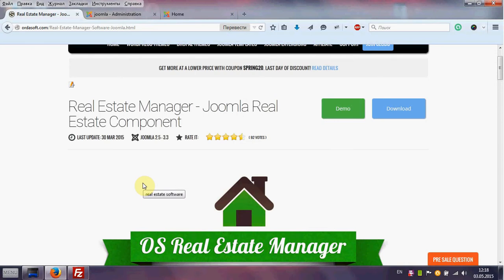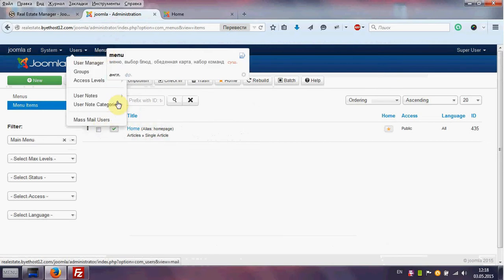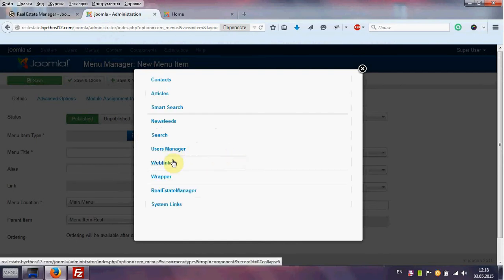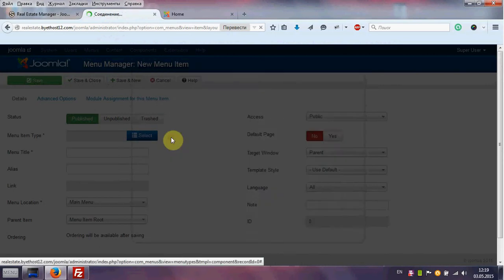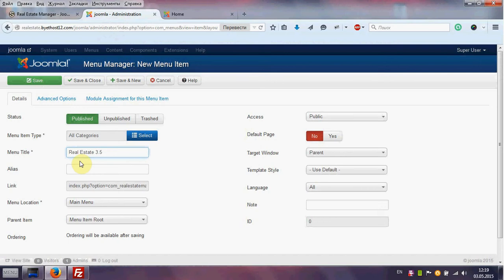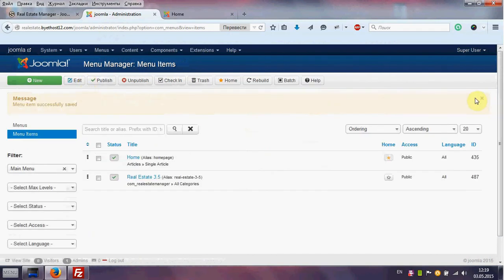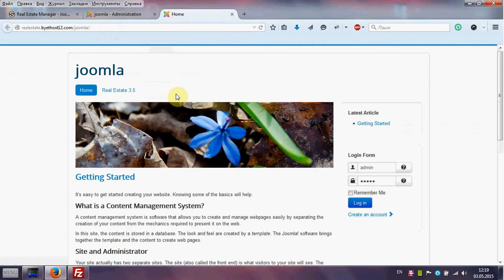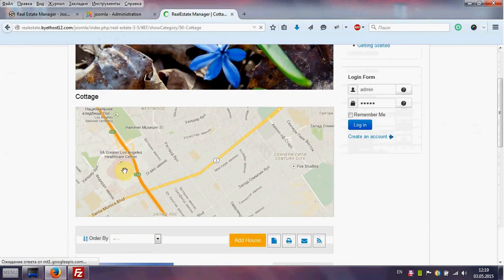Create a menu entry for Real Estate Manager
In order to access Real Estate Manager in the frontend of your website, you will need to create a menu item for it. Select your Real Estate Manager edition and create Real Estate and Property website.